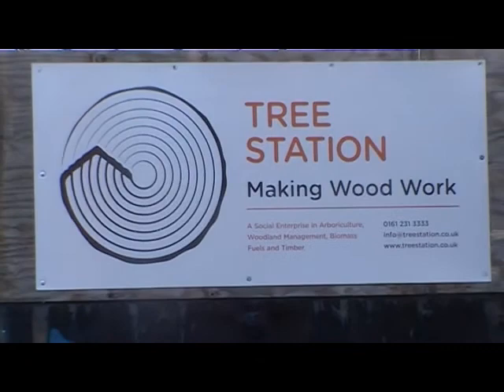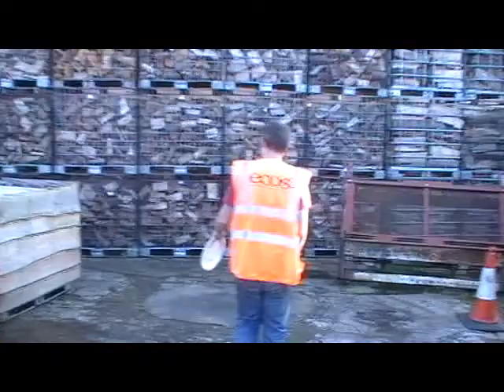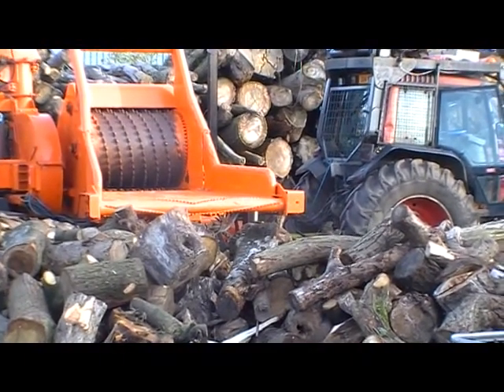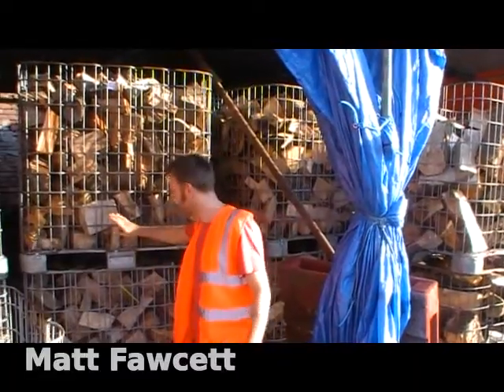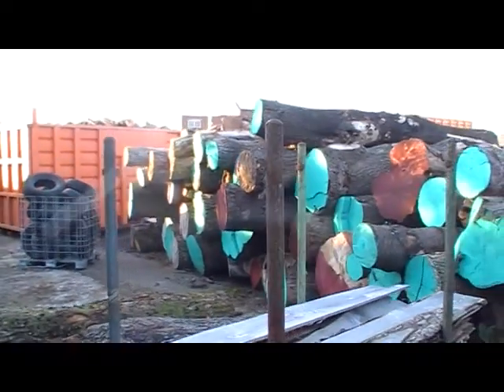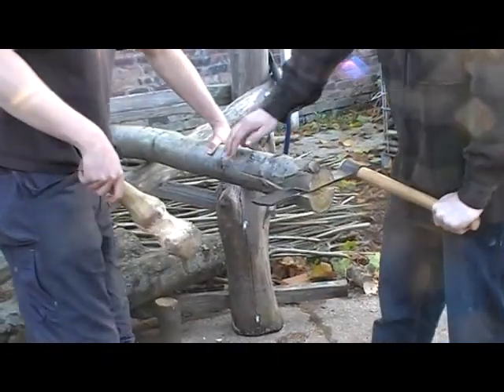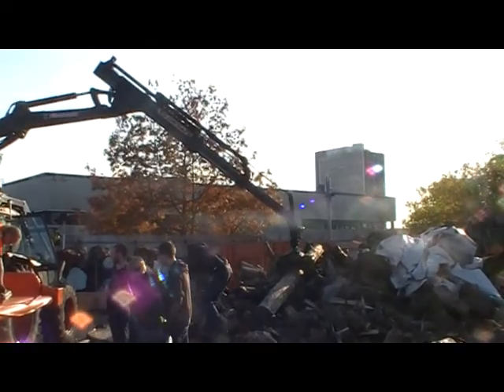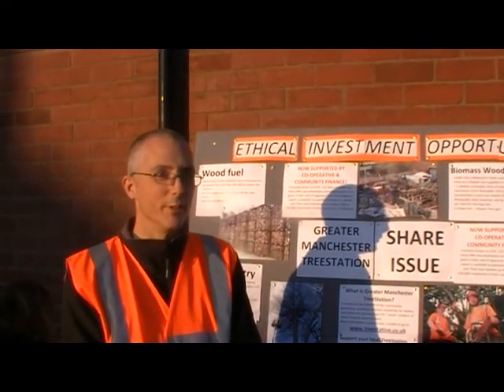Manchester's Tree Station and its community share offer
Short film about Manchester's "Tree Station," which is trying to make virgin wood into furniture, biomass and everything in between.  They are trying to raise cash too, to help them buy some new kit.
Thanks very much to Nick, Matt and Patrick for letting me film them!
Oh, and the production date is October 21st, not 15th. Doh!!